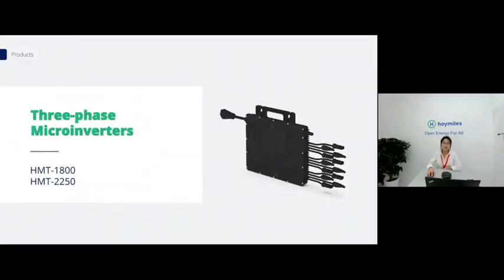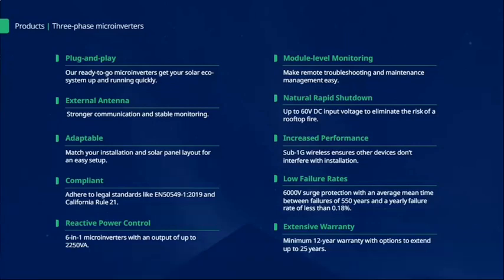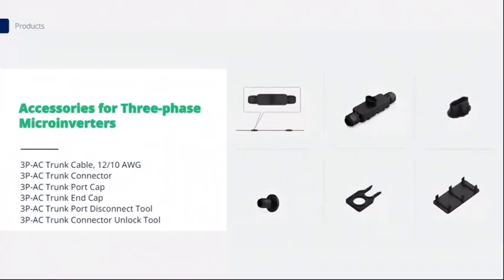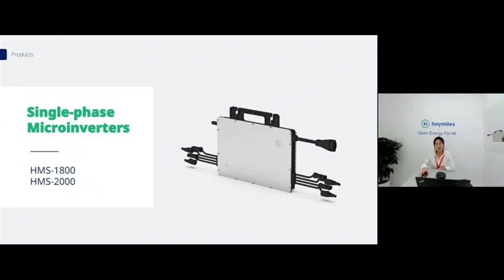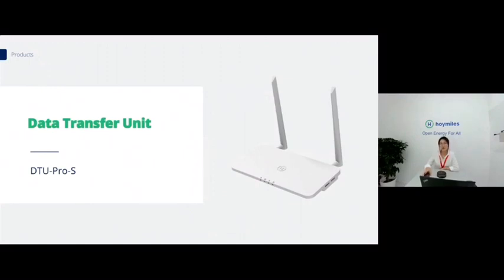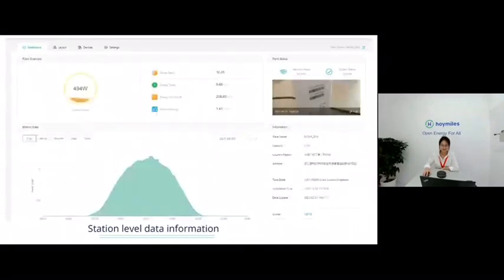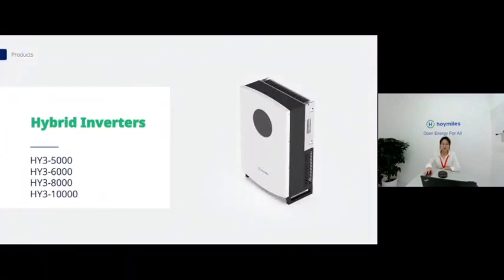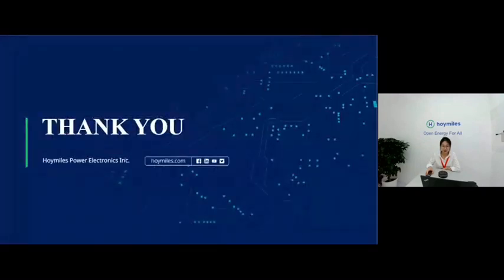Hoymiles Europe Webinar at SNEC 2021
Sybil, our sales manager for Europe hosted an online webinar for the EU market during our presence at the SNEC expo 2021.

At Hoymiles, we’re constantly expanding and evolving our portfolio of products to help you deliver sustainable, clean energy. And everything we do is backed by the expertise, support, and commitment that you already trust us for.

Our culture of care means we invest time, energy, and resources into developing products you can count on. We care about quality as much as you do. Whether you need advice, more information or to make an order, we’re here to help.